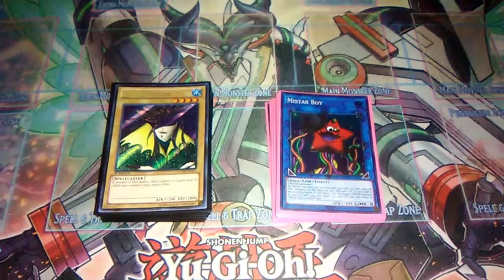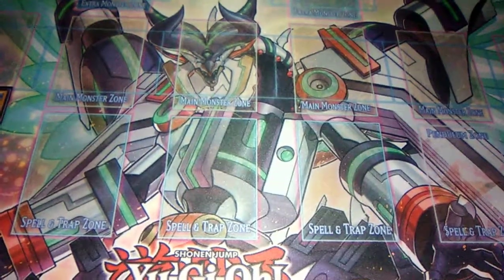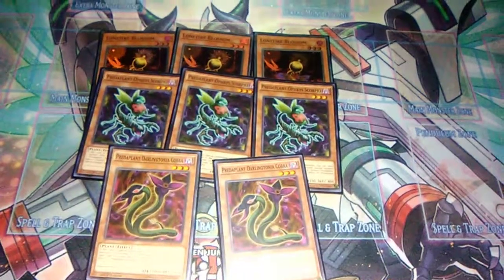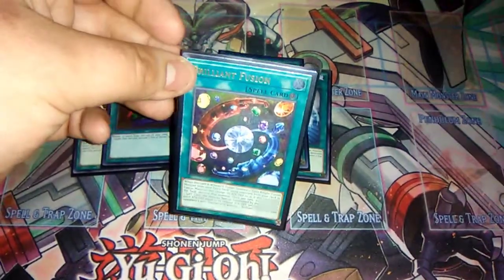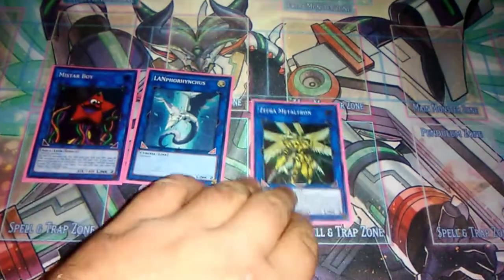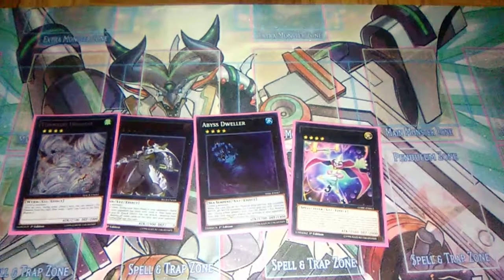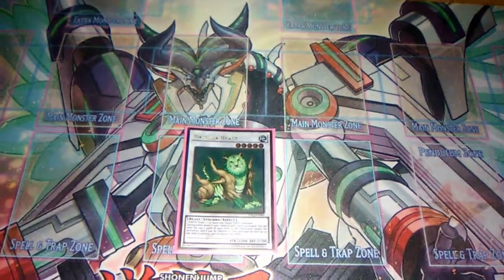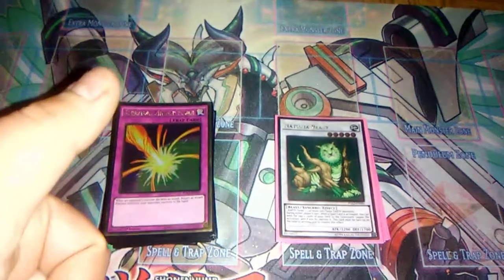Deck Profile #127: The Aqua Duelist's Aqua Madoor Turbo